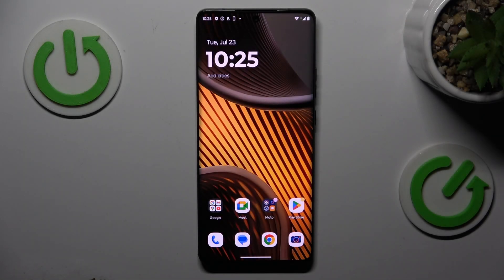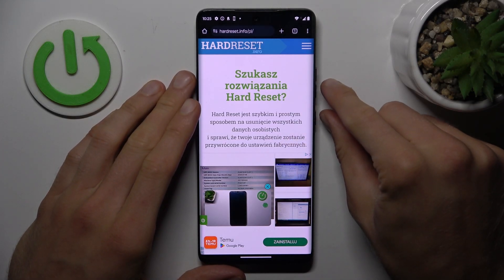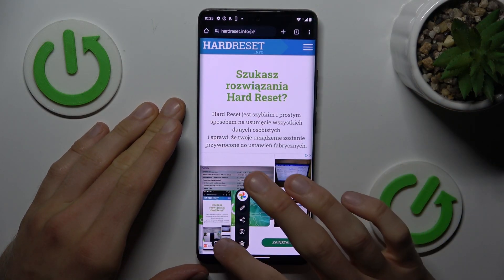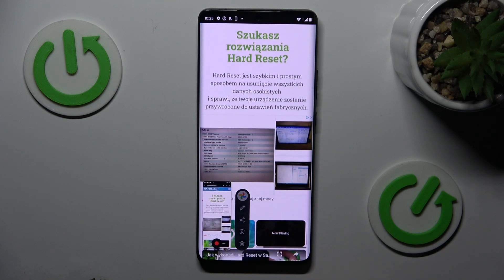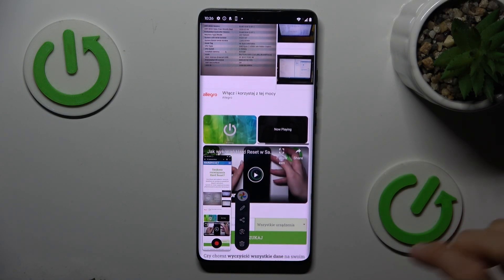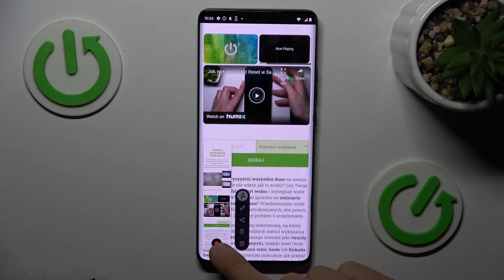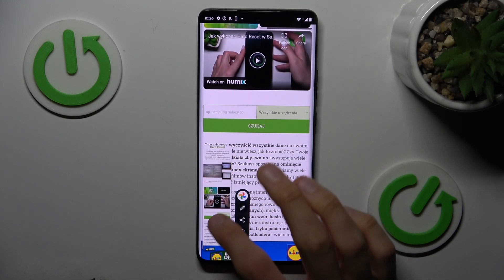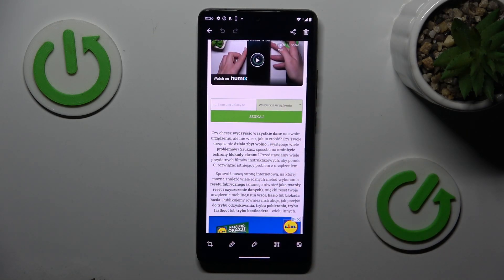How to Capture a Scrolling Screenshot in MOTOROLA Edge 50 Ultra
Discover how to take a scrolling screenshot on your MOTOROLA Edge 50 Ultra with this quick tutorial. We’ll show you how to capture extended content beyond the screen, perfect for saving long articles or conversations. Ideal for users wanting to make the most of their screenshot capabilities.

How to take a long screenshot on MOTOROLA Edge 50 Ultra? How to create a full page screenshot in MOTOROLA Edge 50 Ultra? How to take a scrollshot on MOTOROLA Edge 50 Ultra?